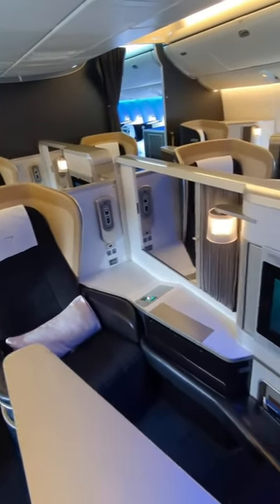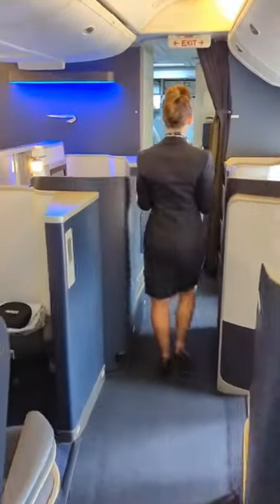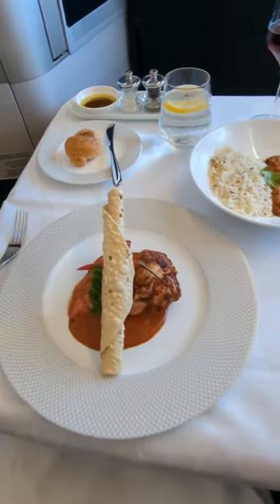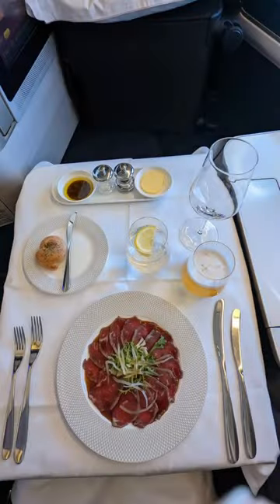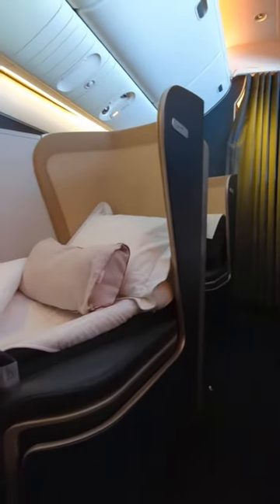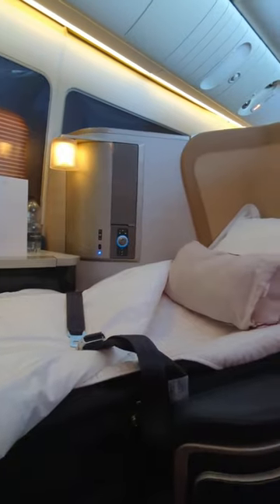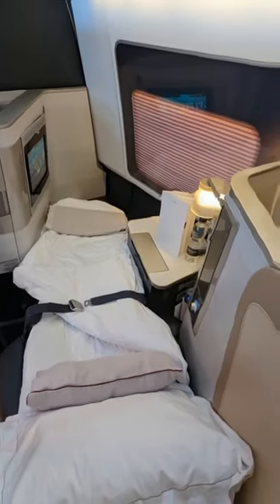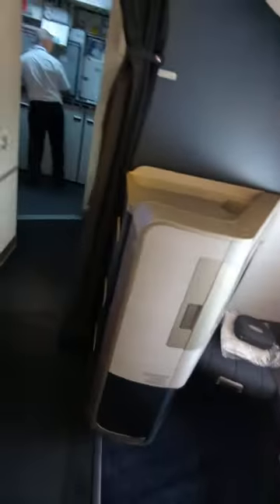We put British Airways’ luxurious first-class cabin to the test